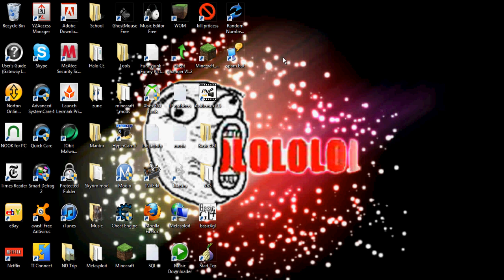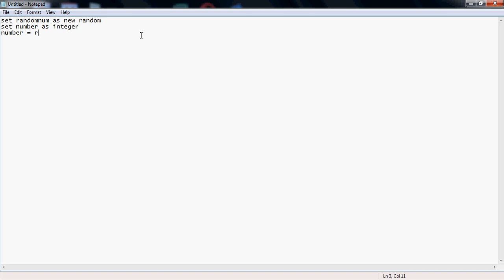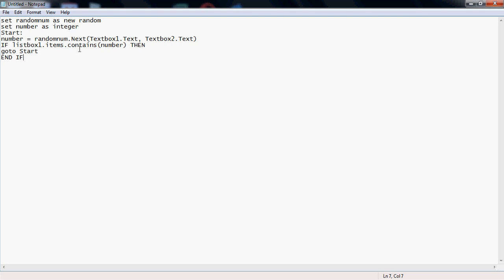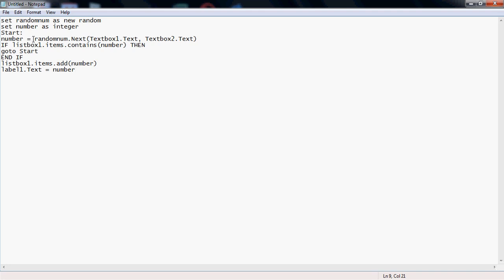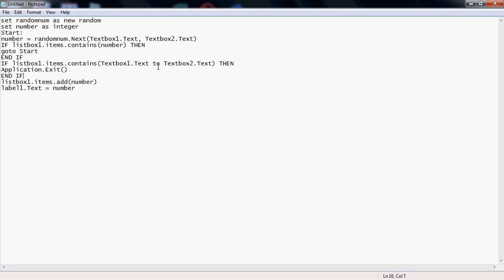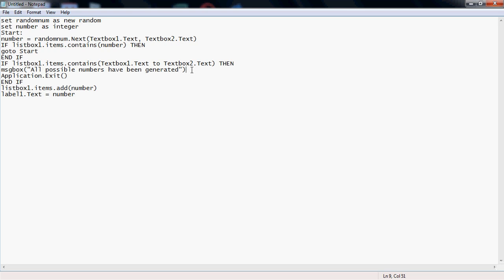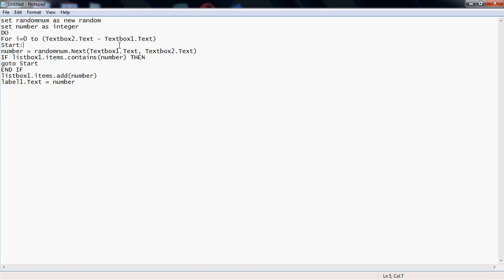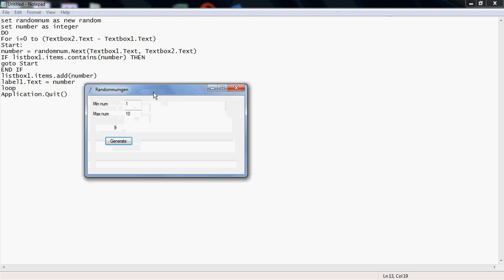Random Number Generator With No Repeating Numbers Tutorial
Hey guys, sorry for not being able to make sure the new code (towards the end of the video) worked before showing it to you. Yes I know there are some mistakes in the coding please forgive me, for I didn't have vb .net to work/test it. The first part where I say "This code will work and not generate the same number twice, but the program will freeze once it has run out of numbers" is the code you should use if you don't mind the program freezing. Please, try to help figure out what the correct expression continuation is in my first solution and please test and report (debug if needed) my second solution. Thanks for the help and understanding!